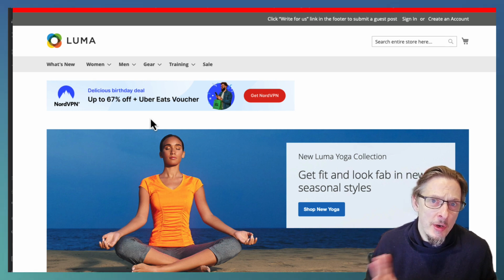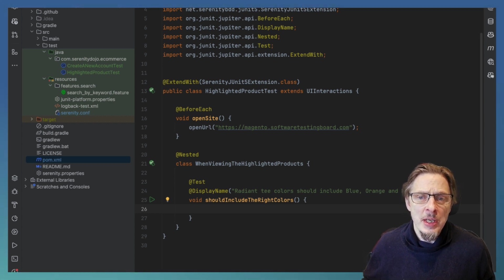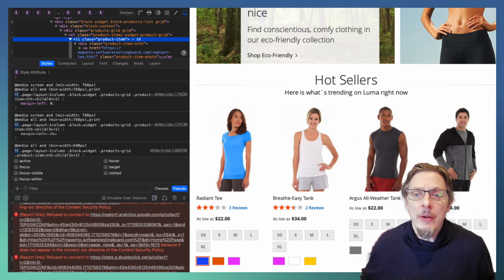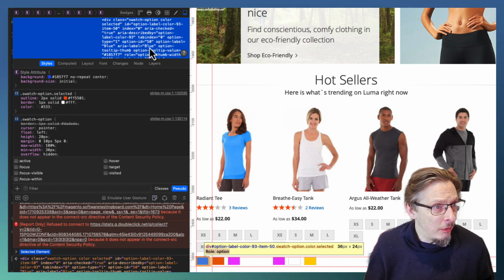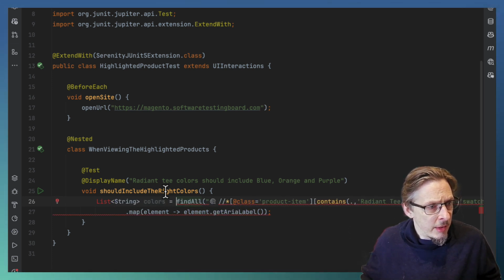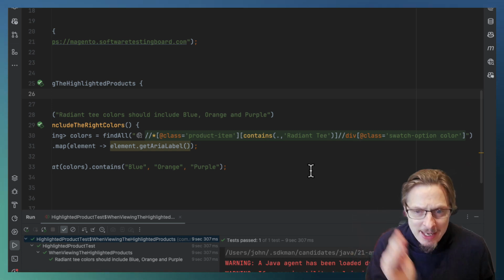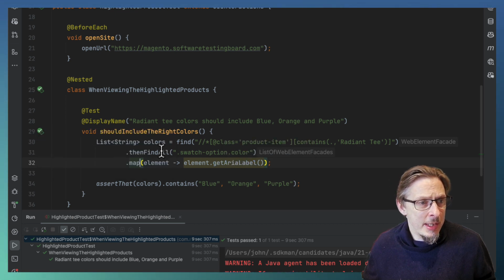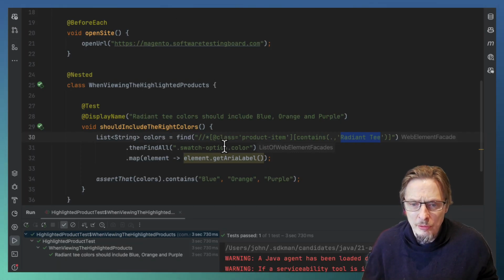Write More Stable Tests With Serenity BDD Nested Locators | Serenity Dojo TV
Serenity BDD has a little known feature that can save you a TON of time and effort maintaining and understanding your test scripts - and make them a LOT more stable as well! It's called Nested Locators, and that's what you'll discover in this video.

🤯 NEED HELP? Want to excel as a Test Automation Engineer? Want your team to be a lean mean Agile Machine?

🔥 DON'T FORGET to grab your free Test Automation Made Easy eBook